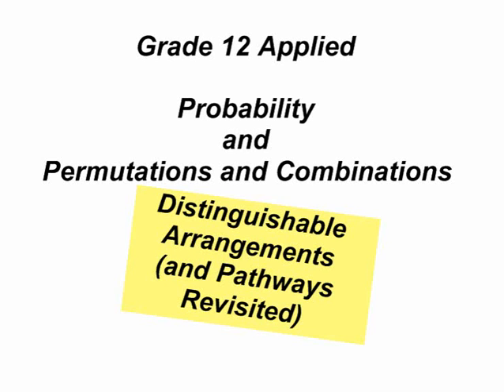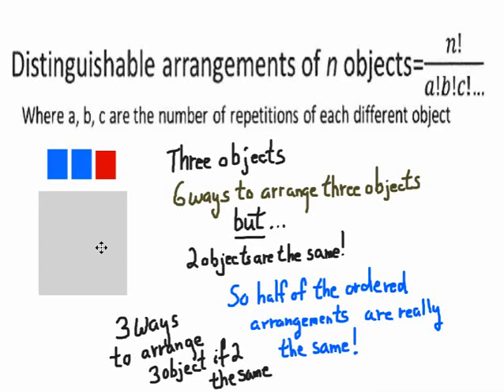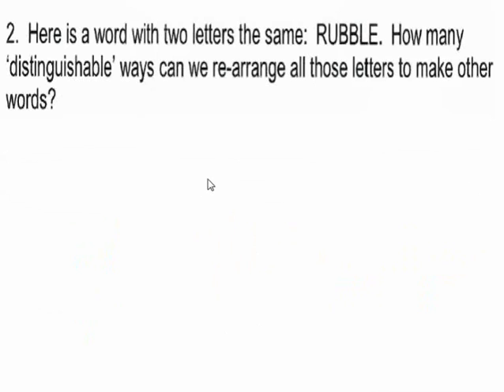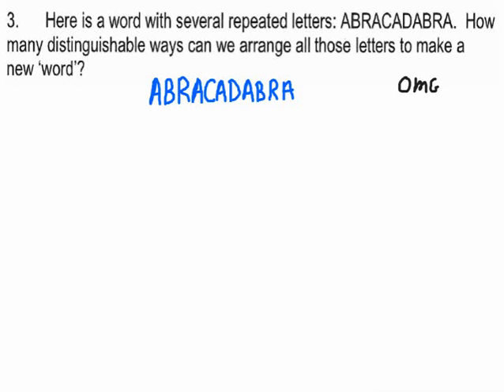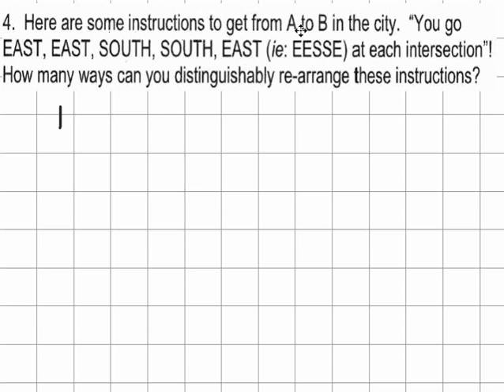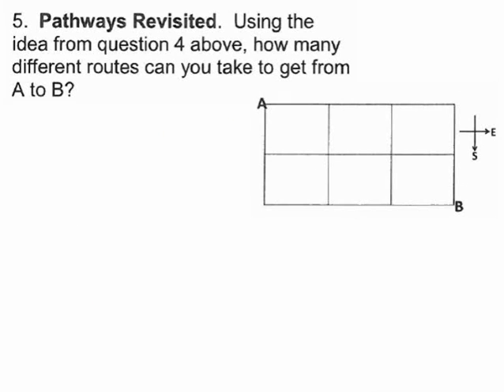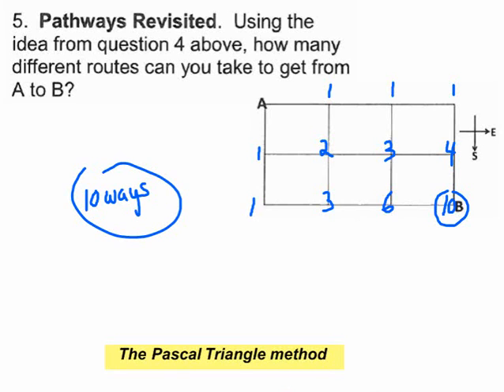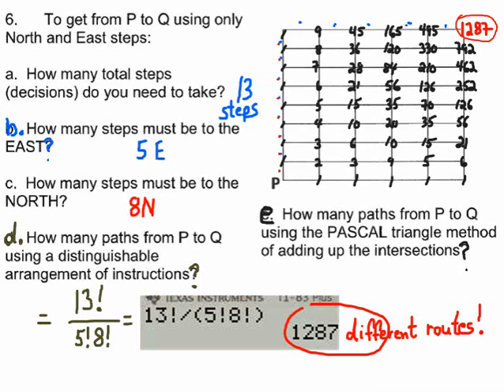Gr12App_E_DistArrangements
MrFTeach
How to count ordered arrangements of objects when some are repeated.  Very useful for calculating pathways!